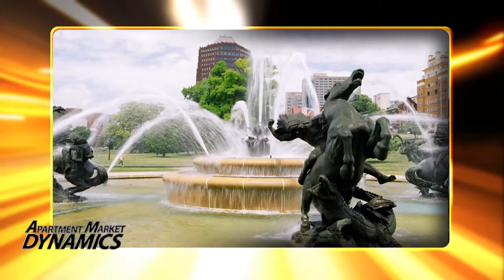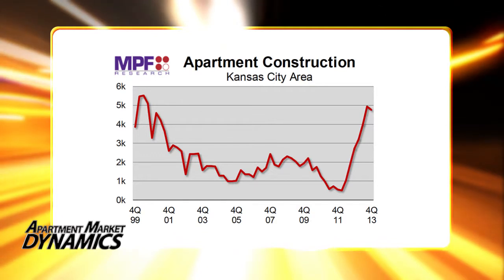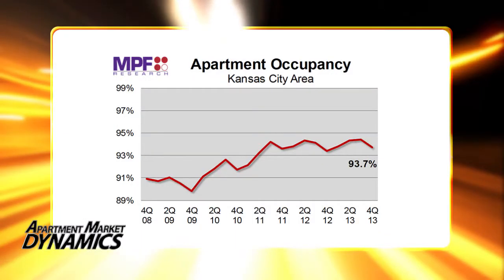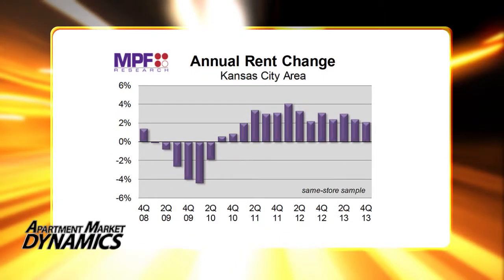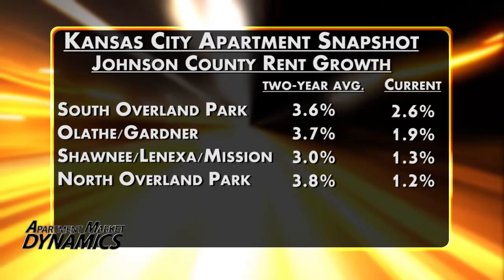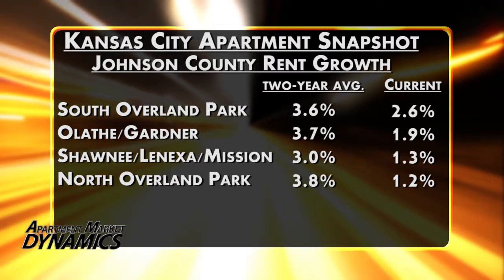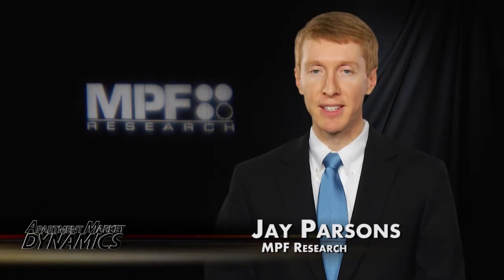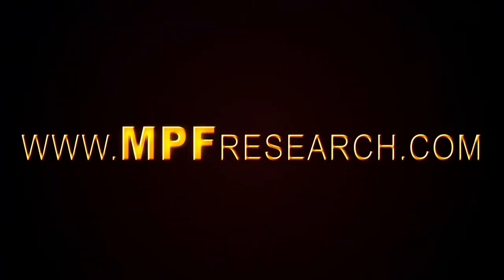Rent Growth Levels Drop as Construction Rises in Kansas City - Apartment Market Dynamics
Apartment construction has reached the highest levels in more than a decade in Kansas City. And even though little of that has completed yet, rent growth levels are already slowing down -- particularly in the key Johnson County submarkets.